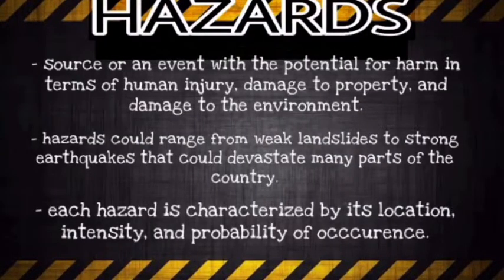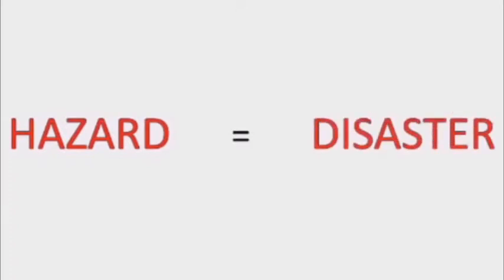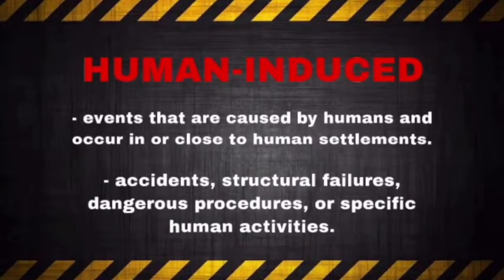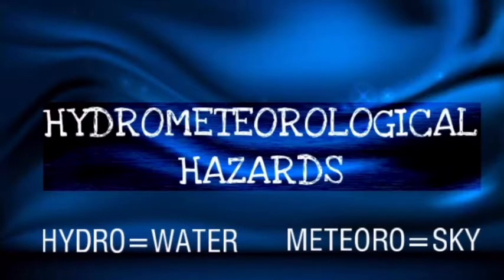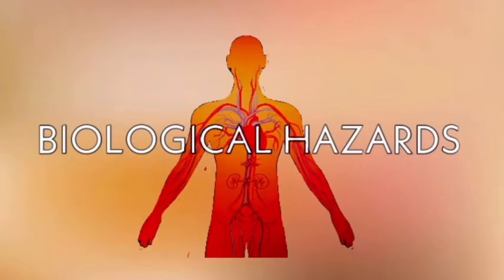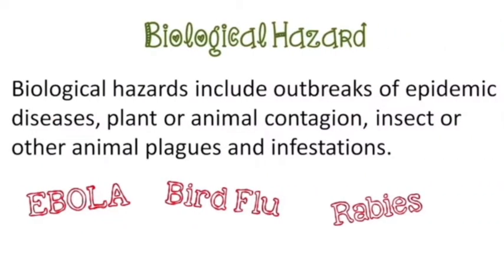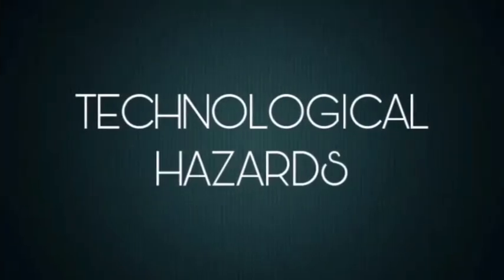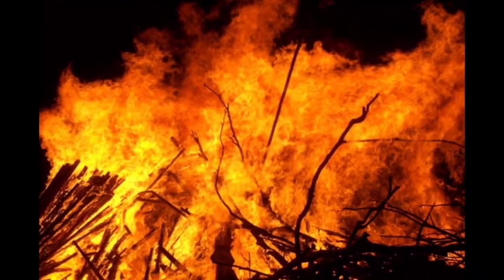What is HAZARDS?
Lesson 2.1 Hazards by Ancheta, Kamylle Dominique, B